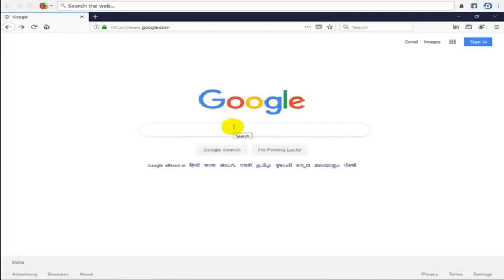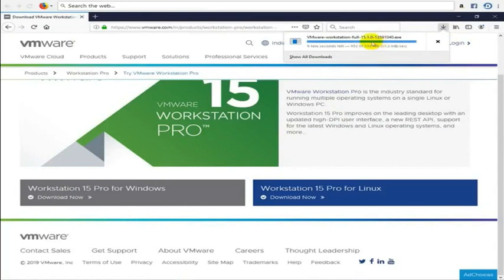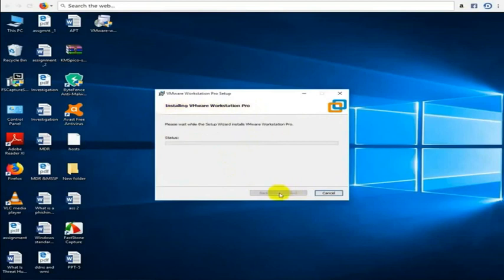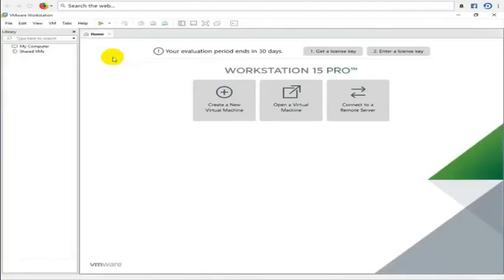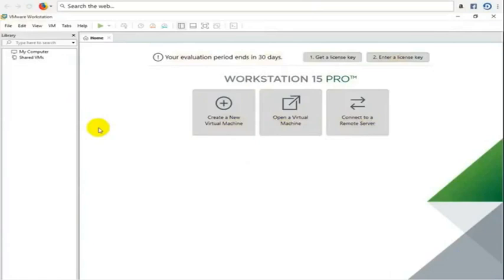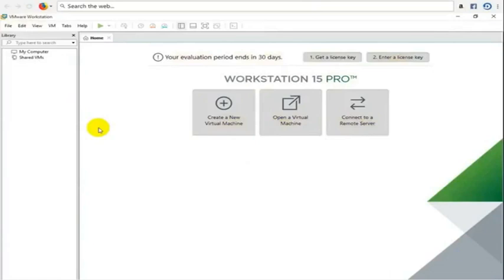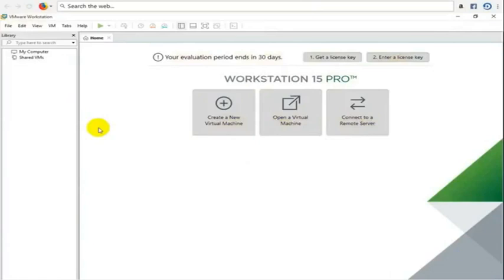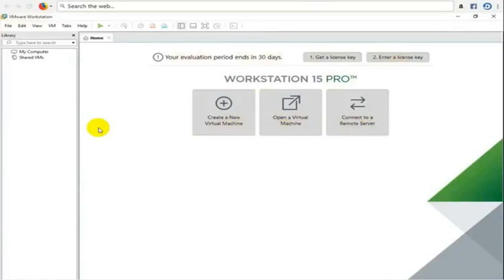Ethical Hacking - Part-7.1 - Lab Setup (VMWare, Kali Linux, Windows 10)